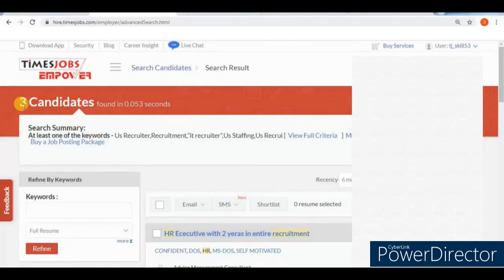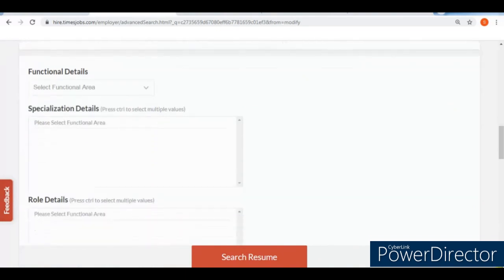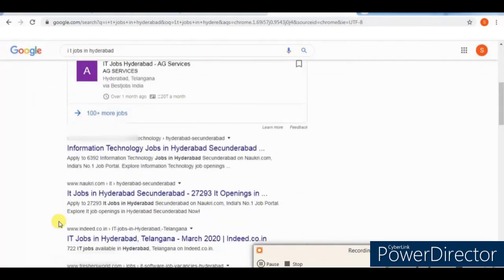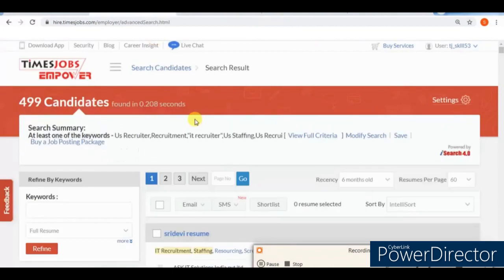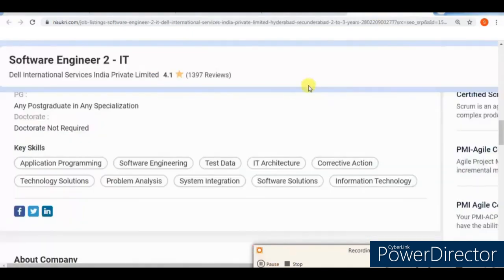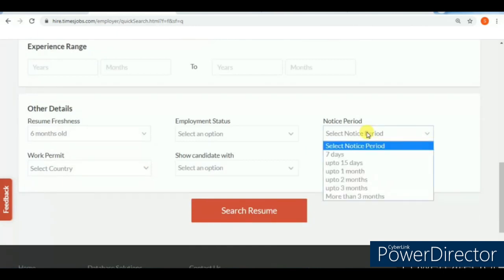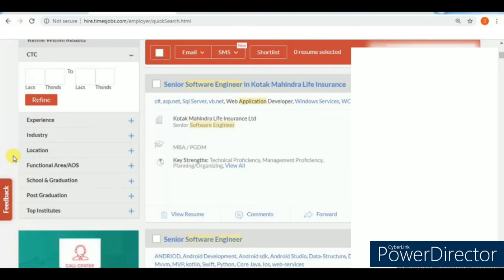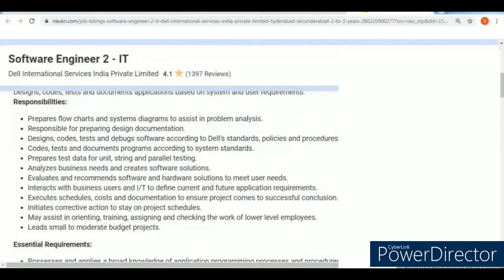Times Jobs P12 :Searching IT Candidates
Times Jobs P12 :Searching IT Candidates  sjtj1sc9